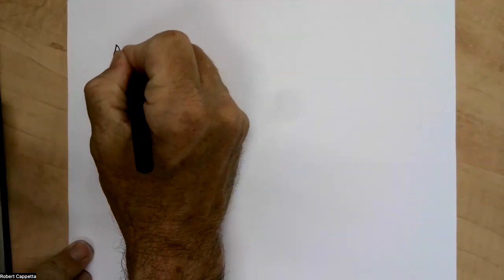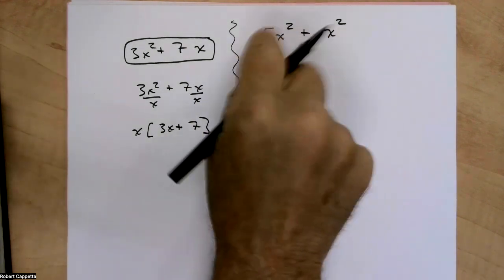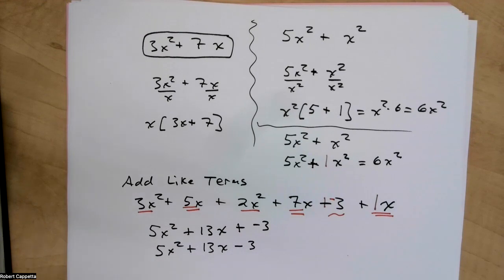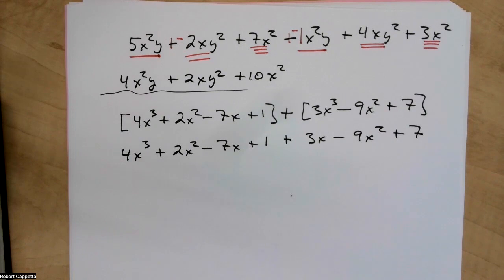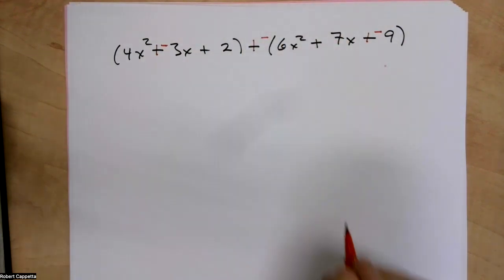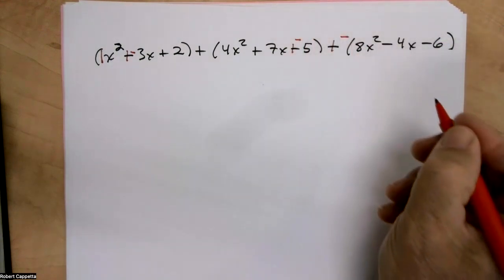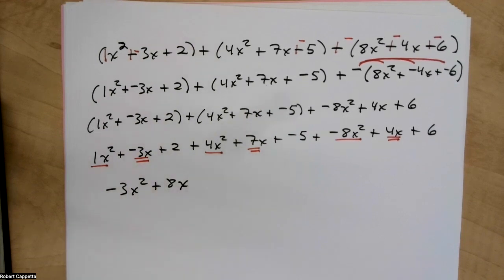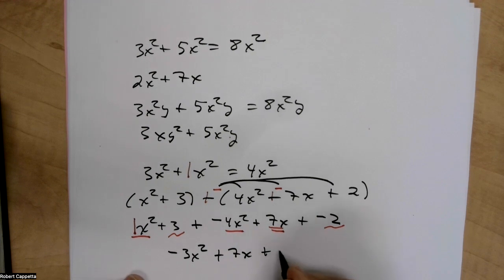Adding and Subtracting Polynomials